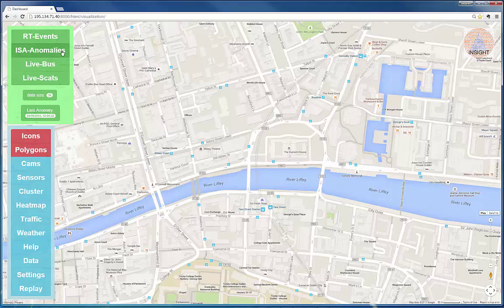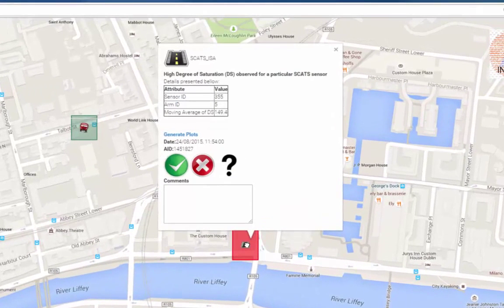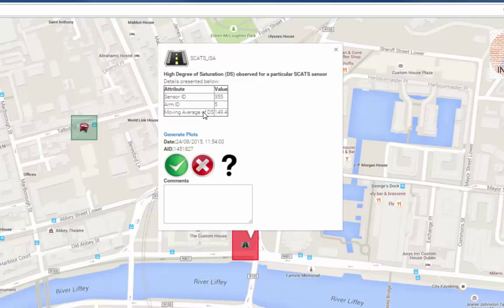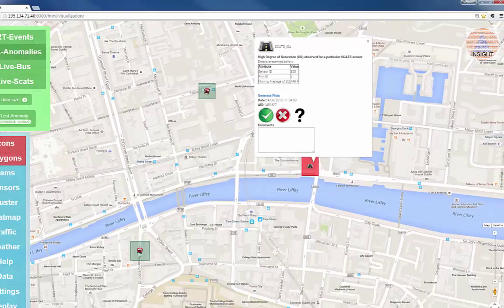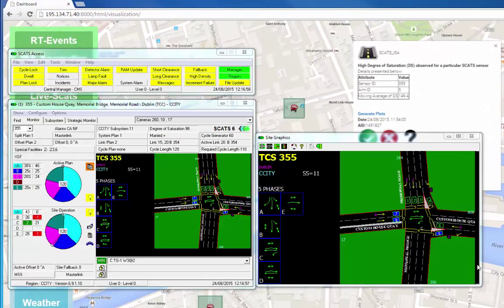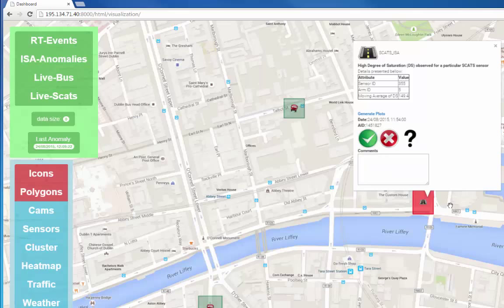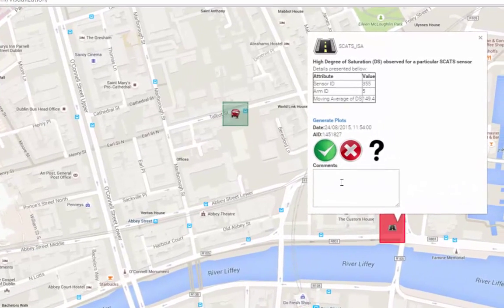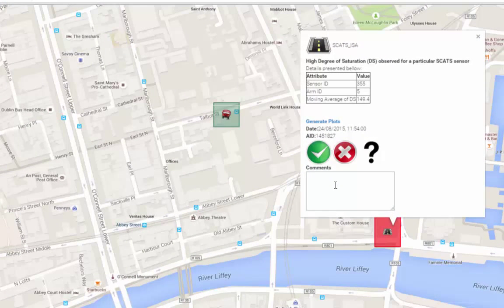INSIGHT 03 ISA Anomaly SCATS